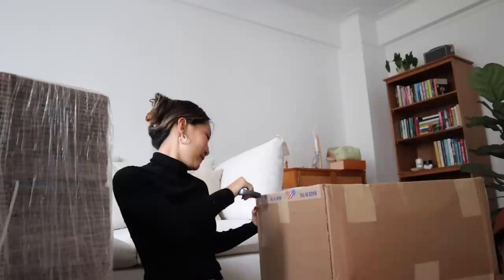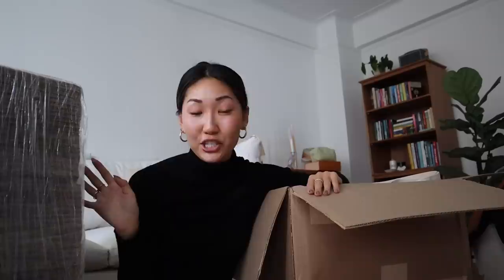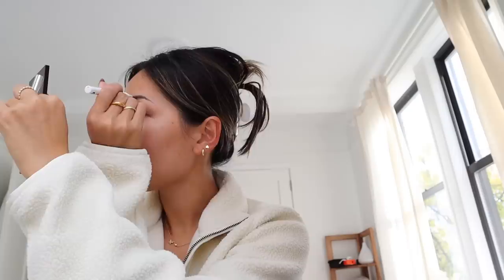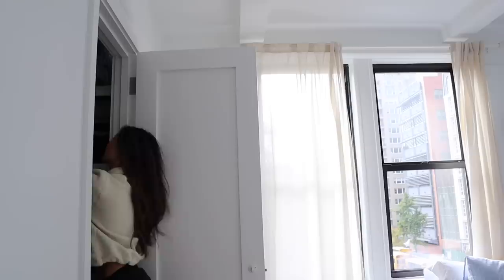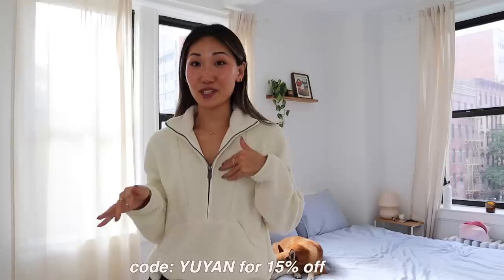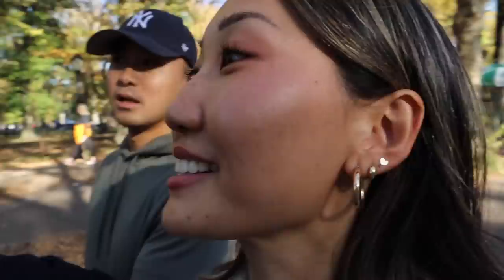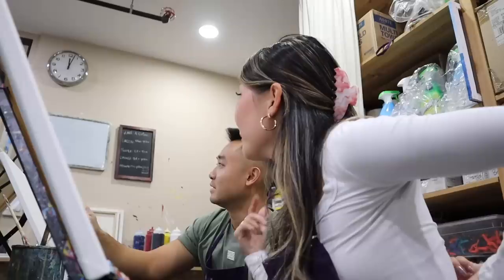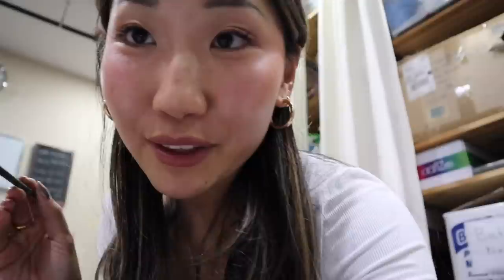LIFE IN NYC | a typical fall weekend in new york, launching my brand, casual date nights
casual week in my life! sharing some exciting news of launching my own tote bag and a chill date night. hope you like the vlogs!

✧ things im wearing / mentioned✧
trench coat
black turtleneck
candle warmer
nightstand/side table
merit beauty lip oil
gray sweater

✩ links to furniture ✩
Corner shelf
Storage cabinet
Mushroom lamps
Blankets *on sale
Minimal floating shelf & bedroom curtains + sheets
Media console